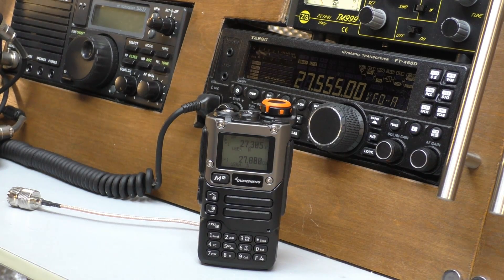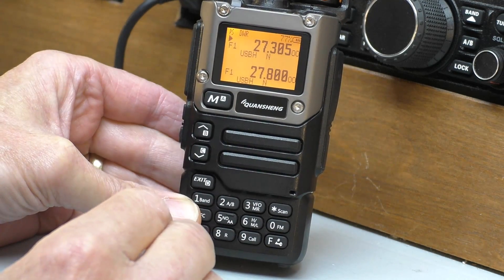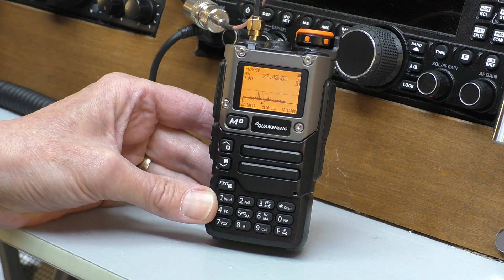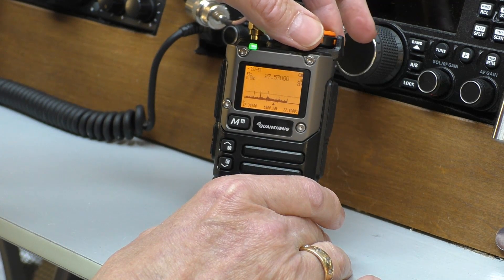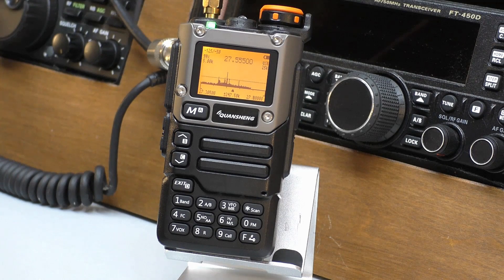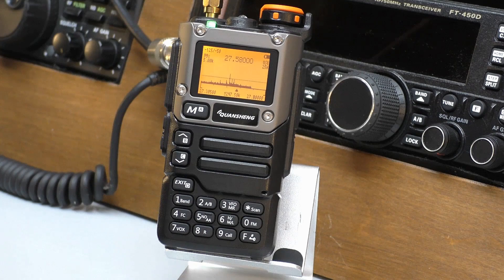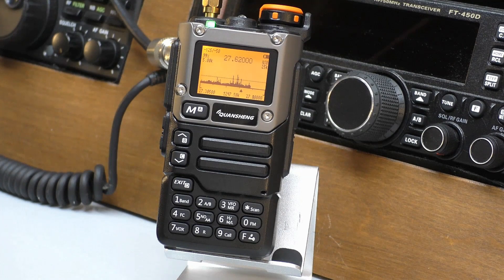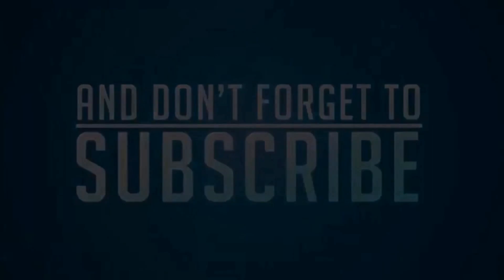Quansheng UV-K5. How to scan the SSB CB Radio band. (Egzumer V.022)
Quansheng UV-K5 running Egzumer V.022.  Receiving CB Radio. What mode and freqs you need to set to scan the 11 meter SSB CB radio Band.  You also need a tuned 11m 27 MHz antenna to receive the signals.

Quansheng UV-K58 5W Walkie Talkie Air Band Radio UHF VHF DTMF FM Scrambler NOAA Tyep-C Charging Wireless Frequency Two-Way Handheld Portable Radio.
Specifications:
Channels: 200
FM Storage: 20
NOAA Channels: 10
Frequency Stability: +1ppm
Size: 115mm x 60mm x 37.5mm
Weight: 234g
Voltage: 7.4V
Temperature Range: -20°C to +60°C
Resistance: 500
Transmit Power: ≤5W
Transmit Current: ≤1.5A
Sensitivity:
FM (12dB SINAD):
F1 (50-76MHz): -121dBm
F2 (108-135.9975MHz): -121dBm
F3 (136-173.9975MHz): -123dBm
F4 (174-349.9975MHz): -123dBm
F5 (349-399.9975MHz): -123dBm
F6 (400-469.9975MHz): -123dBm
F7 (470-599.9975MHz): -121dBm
WFM (76-108MHz, 20dB SINAD): -110dBm
AM (10dB S/N): -113dBm
Audio Power: ≥0.5W
Audio Distortion: ≤10%
Frequency Band: 144-148MHz/430-440MHz
Frequency Offsset: ≤5KHz (25KHz) / ≤2.5KHz (12.5KHz)
Distortion: ≤5%
Spurious: -7.5uW
Imminent Power: 70dB (25KHz) / 60dB (12.5KHz)
Residual: 40dB